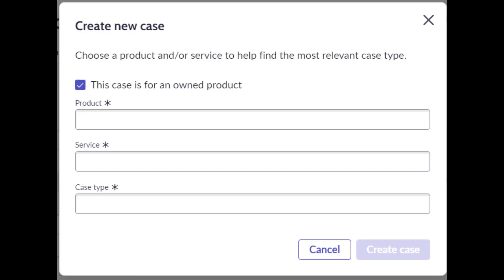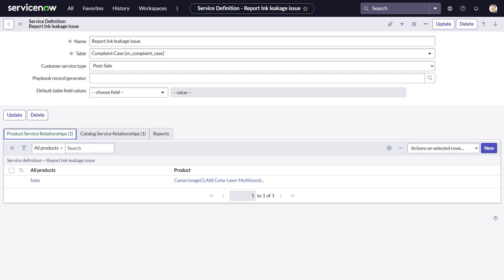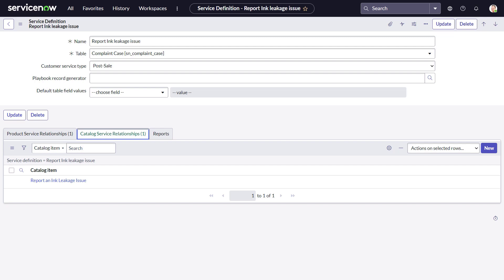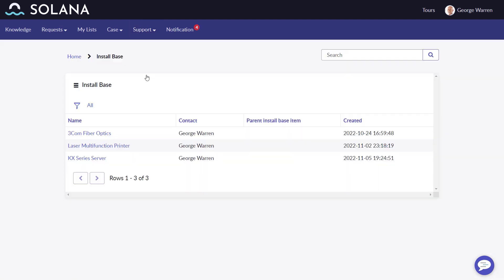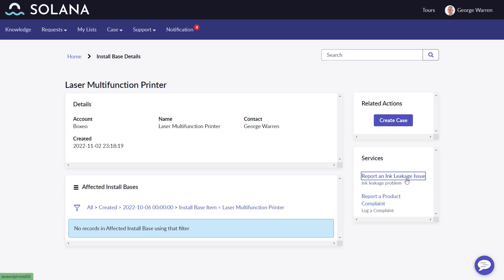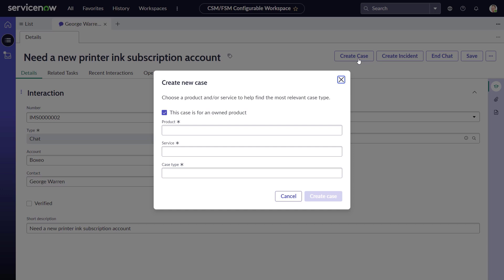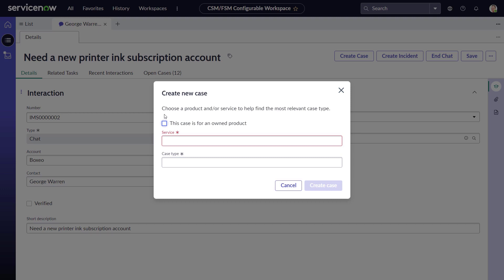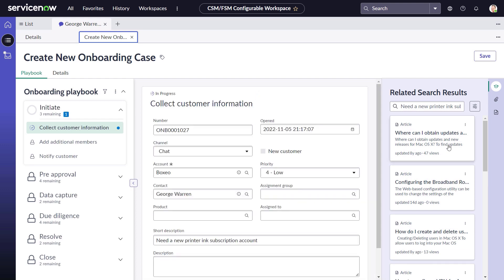Video Shorts: Service Definitions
Context matters in customer service. Service Definitions connect products, services, and case types to simplify requesting services based on context, driving higher agent productivity and increasing customer satisfaction.